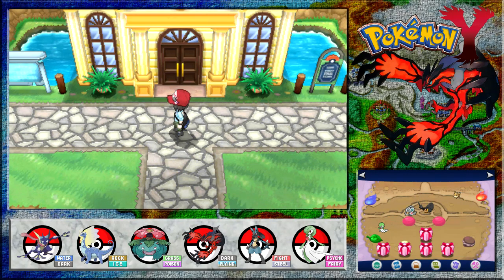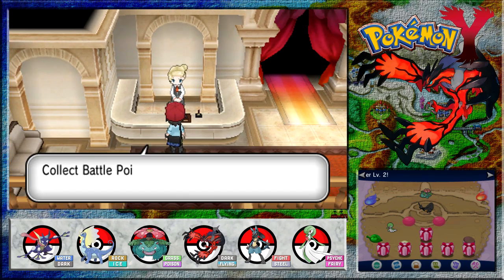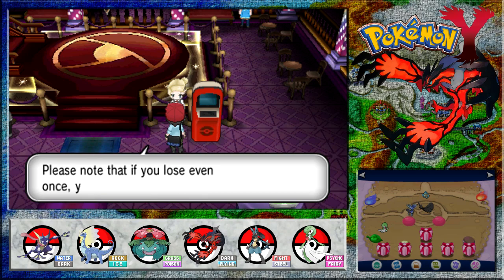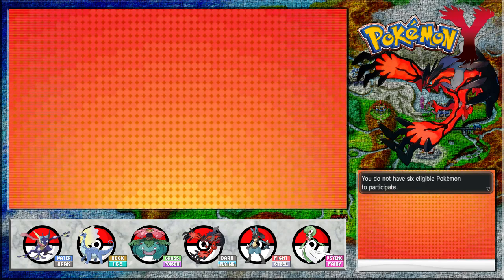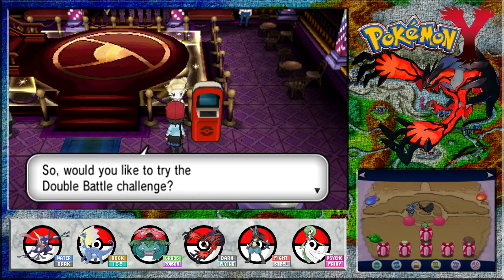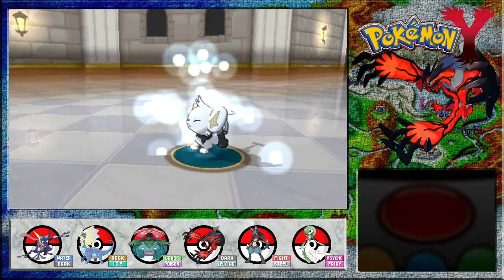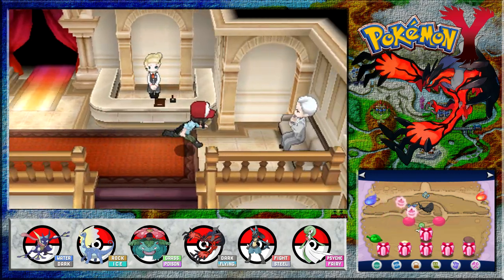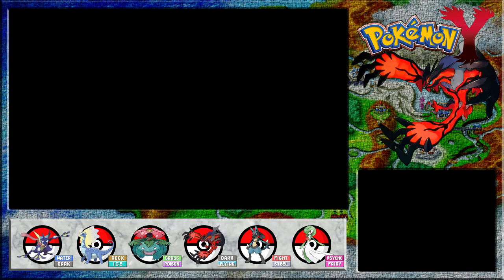Pokemon Y - Battle Maison & A Mega Rival Battle - Episode 65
Its time to start our first Pokemon Let's Play on the channel as we explore the Kalos region with Froakie by our side to become a Pokemon Master in Pokemon Y!

Having reached Kiloude City and having gained new items and seen new sights we continue our exploration of its features by entering the Battle Maison, taking part in double battles to earn BP.

On our exit however something has changed as giving the city a final sweep we bump into Serena who wants yet another battle, but this time something is different, this time she owns a Mega Ring!